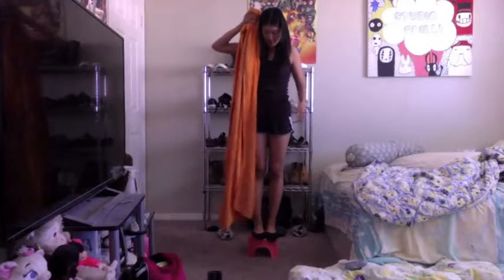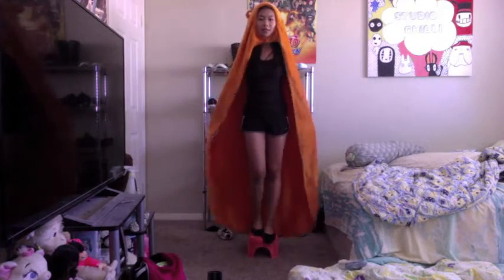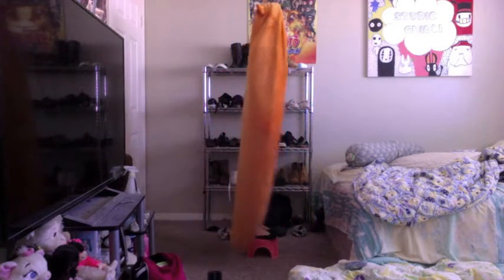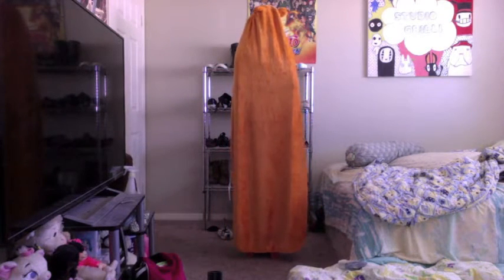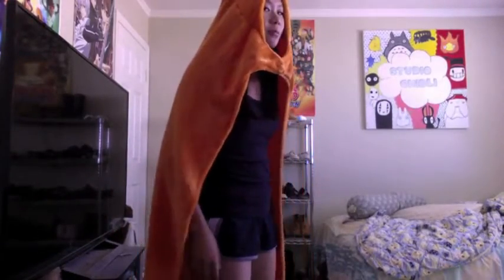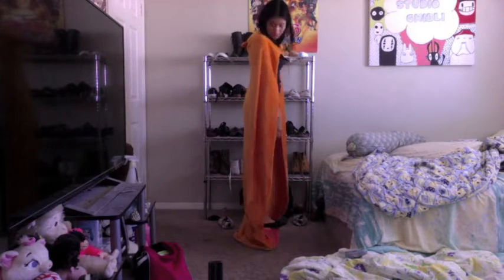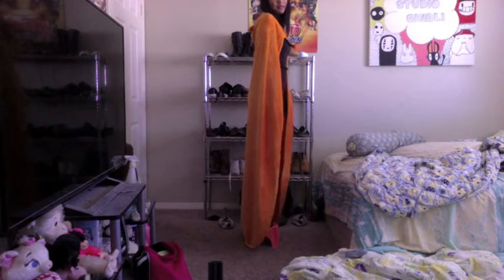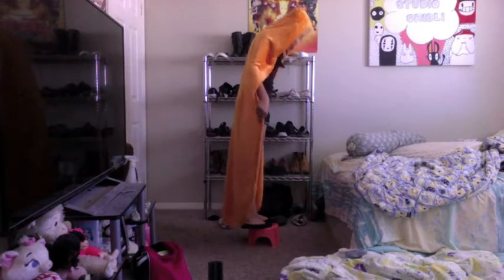Customer share - Rulercosplay Doma Umaru Cloak. Item Link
Rulercosplay Doma Umaru Cloak was made of high quality fabric. It's very warm for winer.